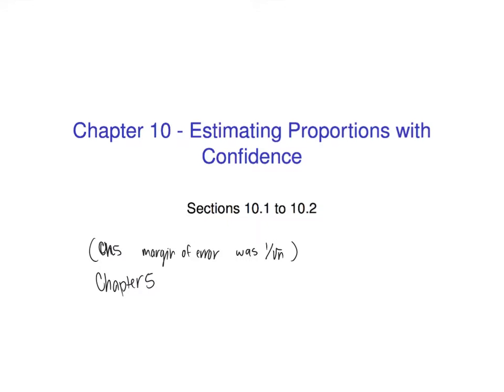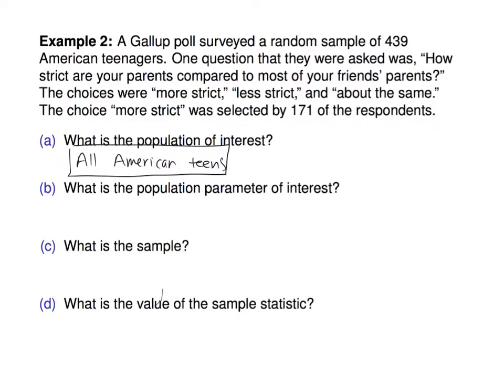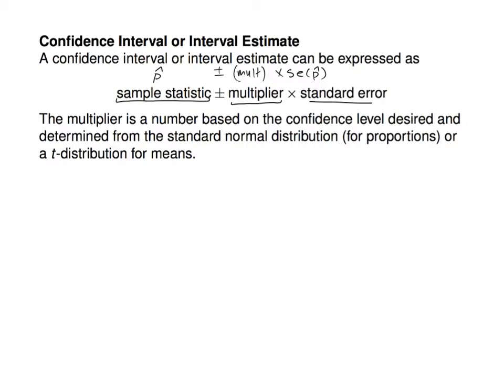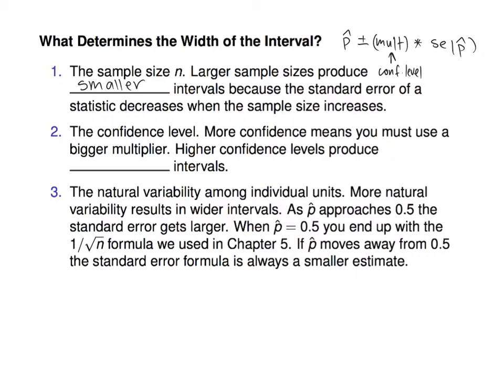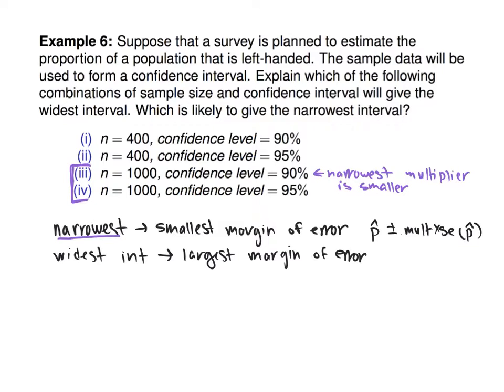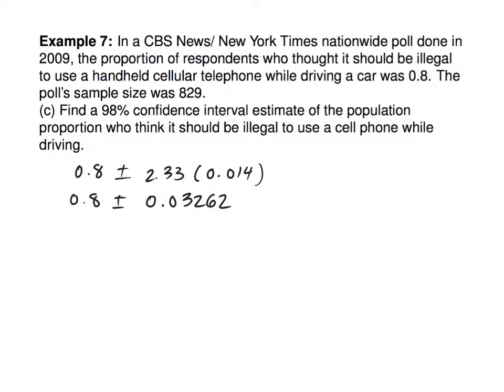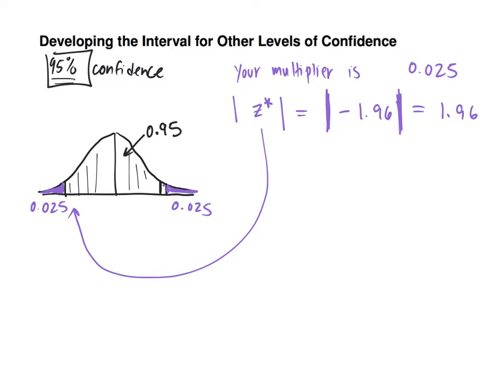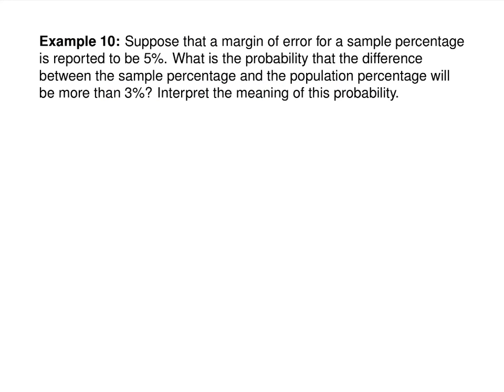10 1 to 10 2